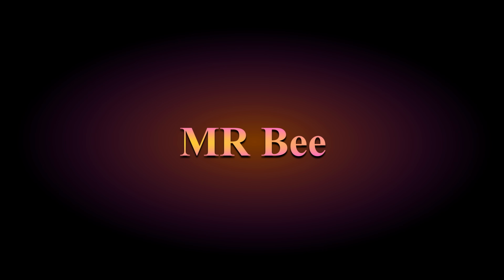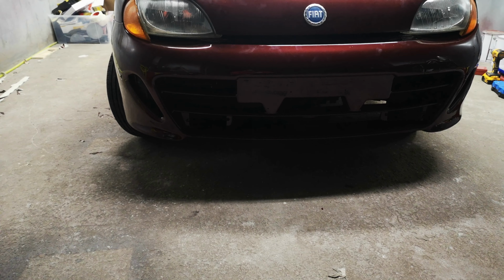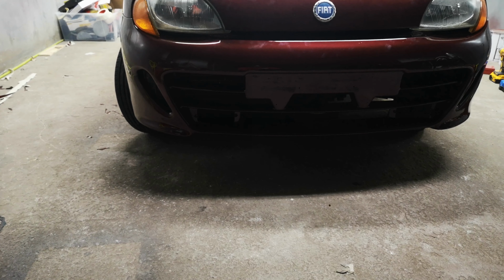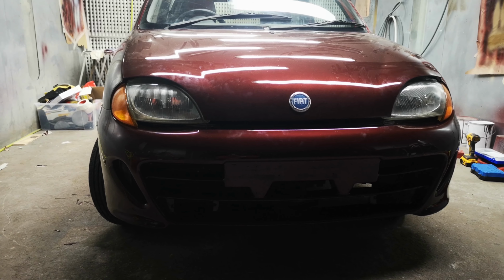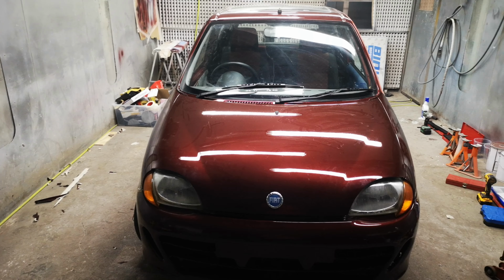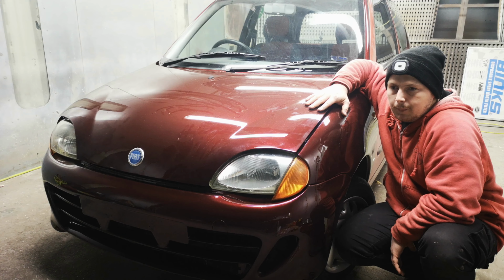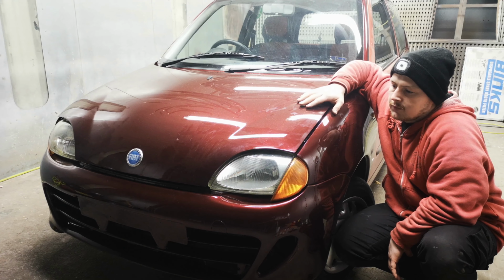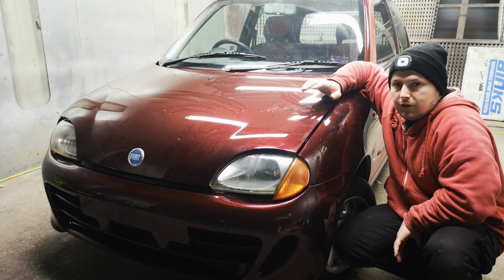Mr Bee 13 coming to end Part_1 off 2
hi all hope you like it please shear to you friends :)